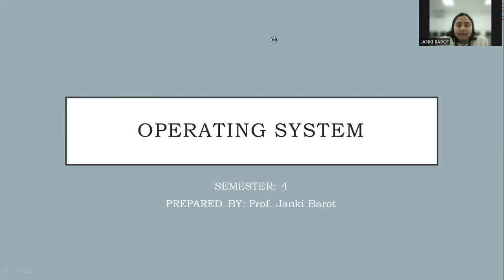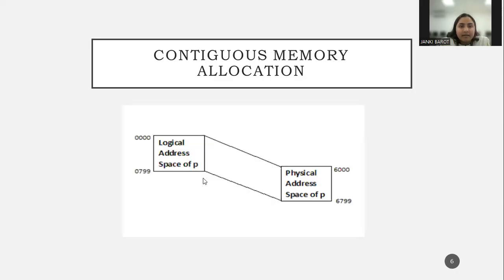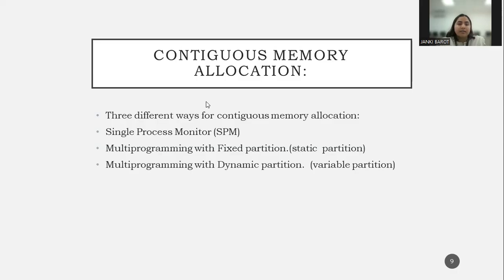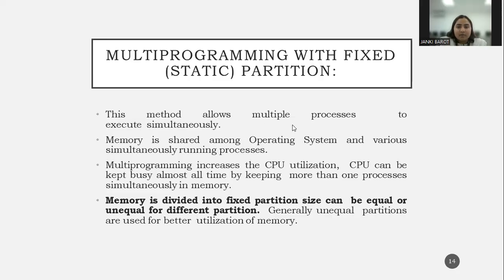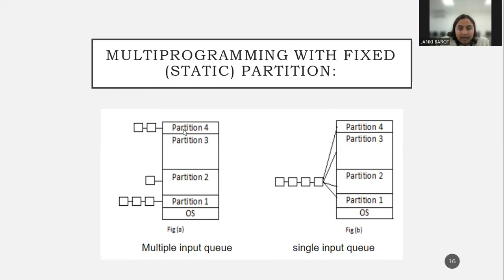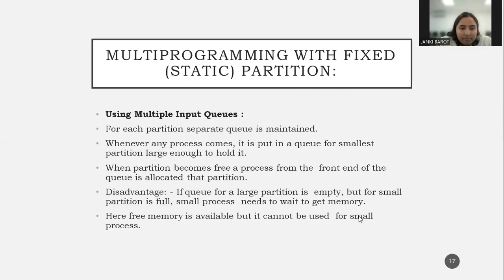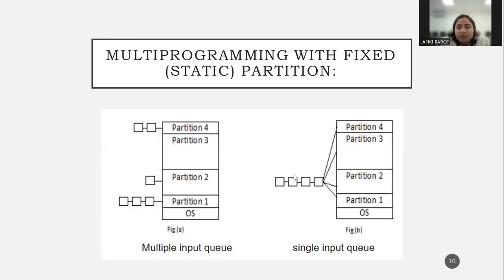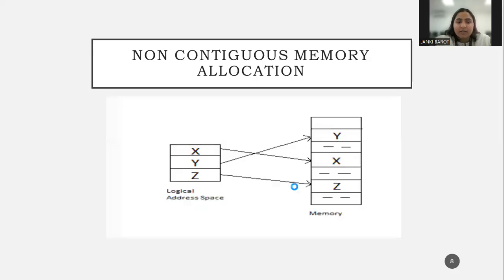Memory Management Part 2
Memory Allocation, Contiguous and Non-Contiguous,Single Process Monitor, Fixed Partition.